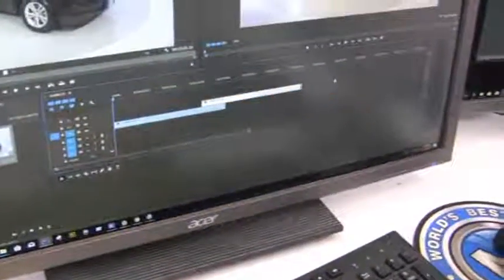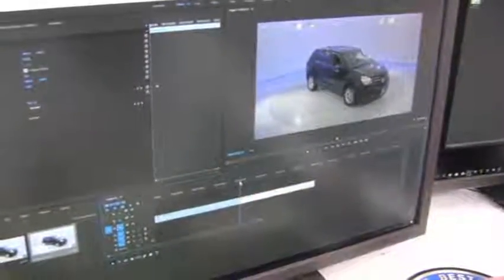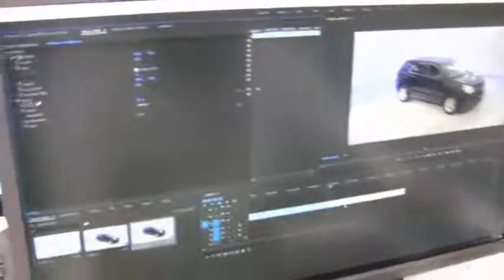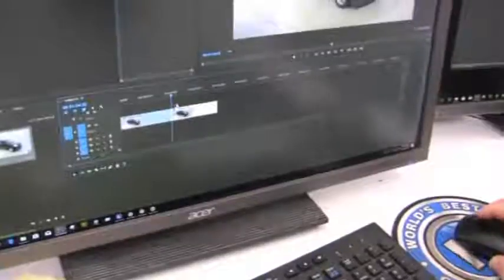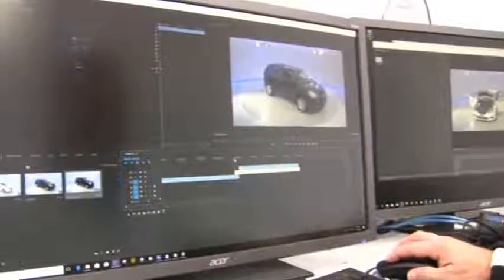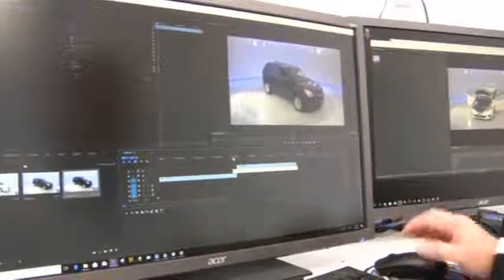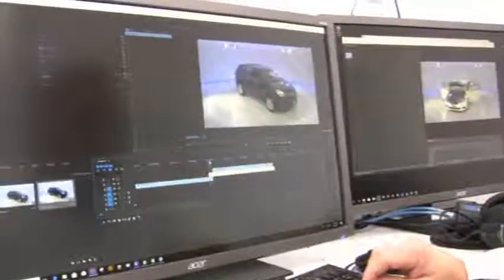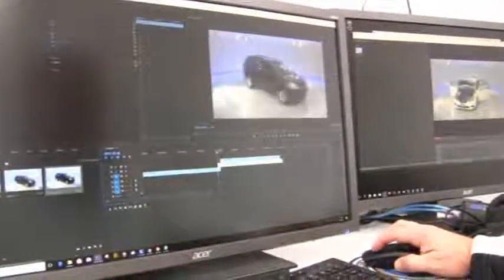Software training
VIS Software training on programs